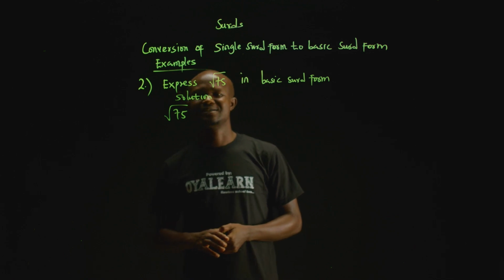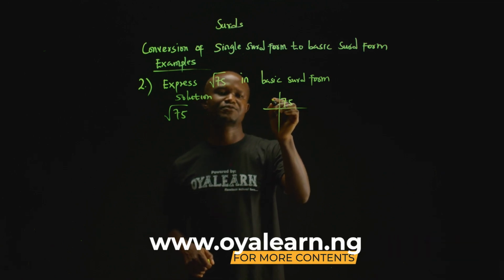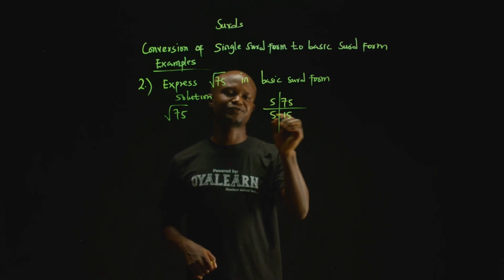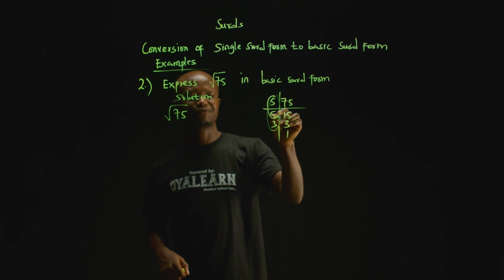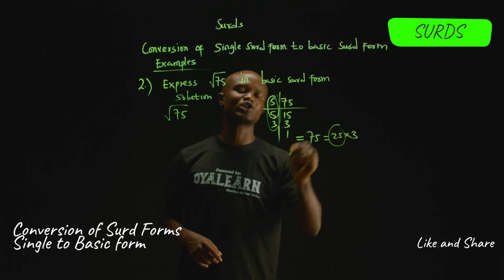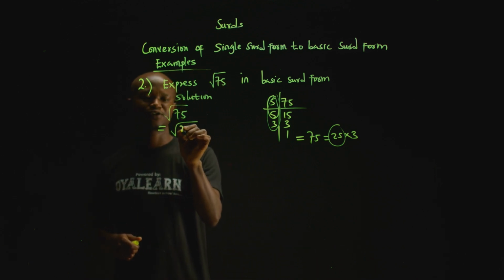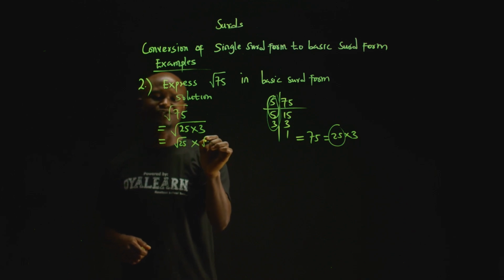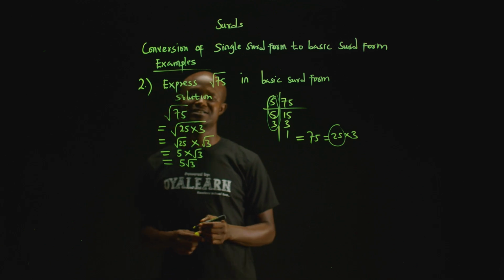SS 3 | MATHEMATICS | SURD | CONVERSION OF SINGLE SURD FORM TO BASIC SURD FORM | 2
In this lesson, we explore the fundamentals of surds, focusing on converting single surd form to basic surd form to help you understand the concept.

- How to identify and solve problems on converting single surd form to basic surd form.
Step-by-step solution to the sample question.